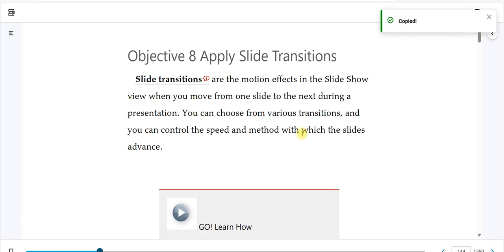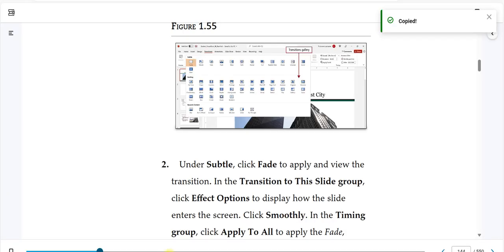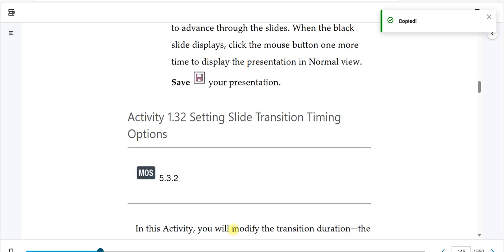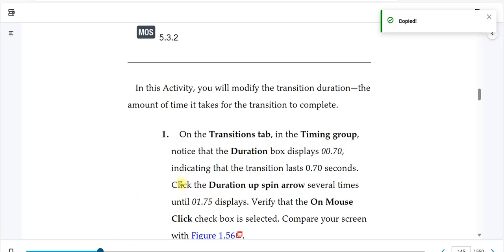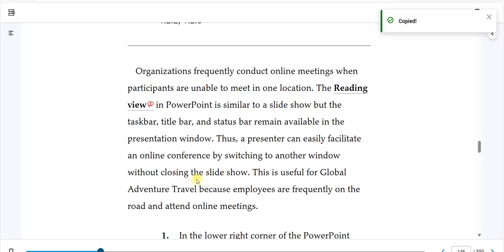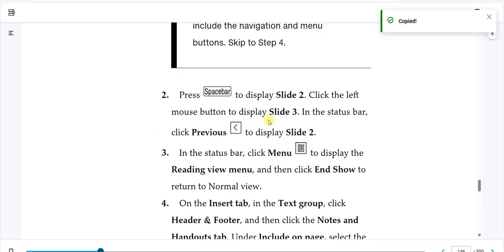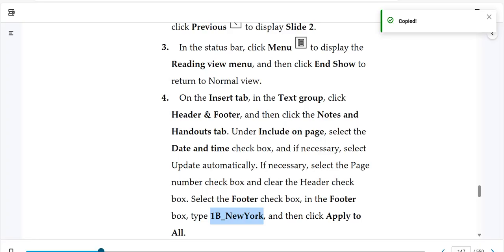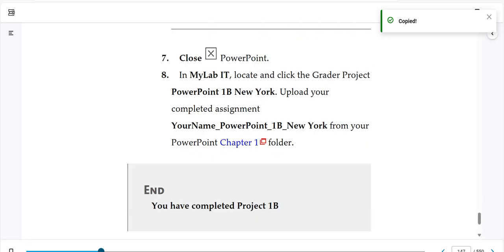PPT 1B Objective 8 Apply Slide Transitions IMPERFECTScreenRecorderProject36